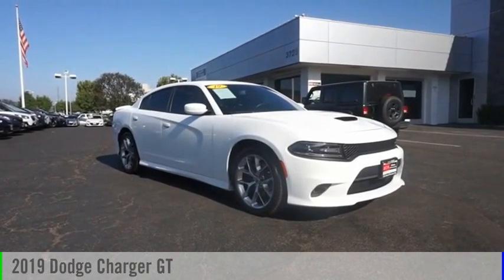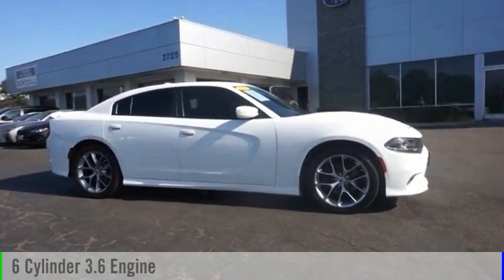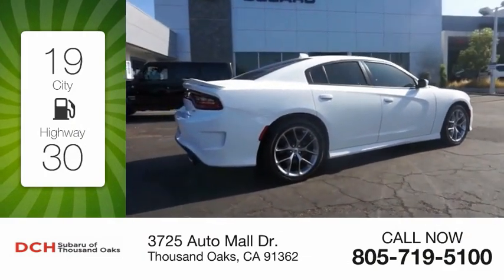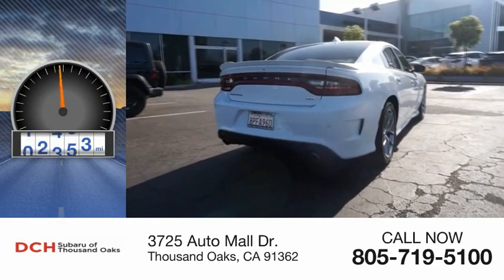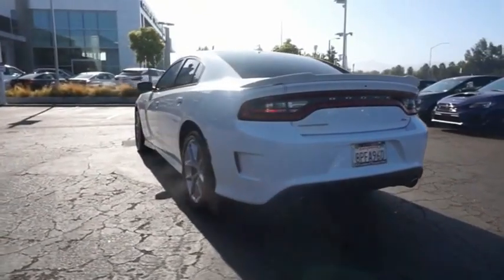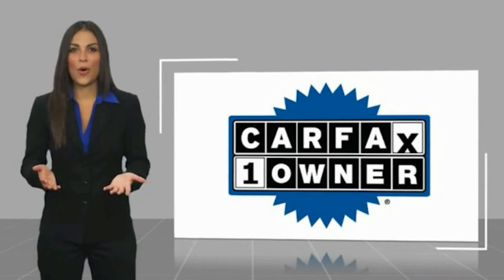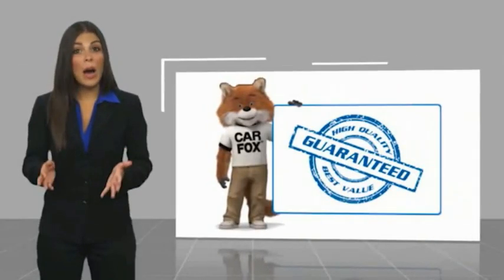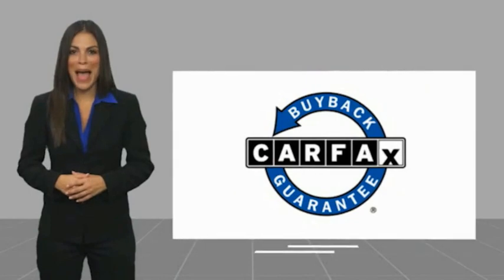2019 Dodge Charger KH760579P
2019 Dodge Charger GT

3725 Auto Mall Dr.

FUEL EFFICIENT 30 MPG Hwy/19 MPG City! LOW MILES - 26,593! Heated Seats, Satellite Radio, iPod/MP3 Input, Onboard Communications System, Premium Sound System, TRANSMISSION: 8-SPEED AUTOMATIC (850R... PLUS GROUP, Back-Up Camera KEY FEATURES INCLUDE: Back-Up Camera, Premium Sound System, Satellite Radio, iPod/MP3 Input, Onboard Communications System. OPTION PACKAGES: PLUS GROUP Wheels: 20 x 8.0 Satin Carbon Painted, Power Tilt/Telescope Steering Column, Blind Spot Memory/Power/Heat Mirror, Blind Spot & Cross Path Detection, Heated Front Seats, Black-Edged Premium Floormats, Exterior Mirrors Courtesy Lamps, Bi-Function HID Projector Head Lamps, Illuminated Rear Cupholders, Premium-Stitched Dash Panel, Power Front Driver/Passenger Seats, Auto Dim Exterior Driver Mirror, Heated 2nd Row Seats, Driver & Passenger Lower LED Lamps, Heated Steering Wheel, Security Alarm, Auto Adjust In Reverse Exterior Mirrors, Front & Rear LED Map Pockets, Front Overhead LED Lighting, Radio/Driver Seat/Mirrors Memory, ENGINE: 3.6L V6 24V VVT (STD), TRANSMISSION: 8-SPEED AUTOMATIC (850RE) (STD). EXPERTS ARE SAYING: Edmunds.com explains It launches like a Saturn V rocket, makes glorious noises along the way, and has respectable handling prowess. Around town, the big Dodge is respectably maneuverable, and theres never a lack of power on long highway grades.. Fuel economy calculations based on original manufacturer data for trim engine configuration. Please confirm the accuracy of the included equipment by calling us prior to purchase.